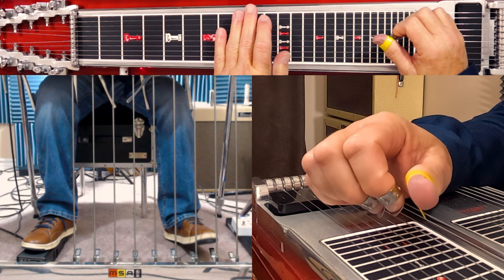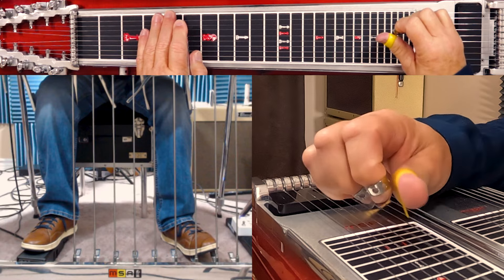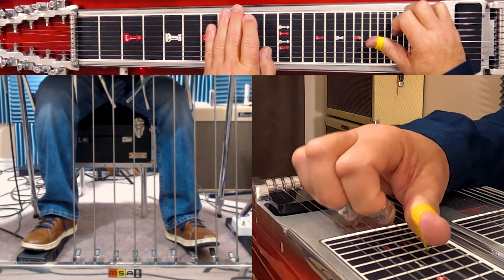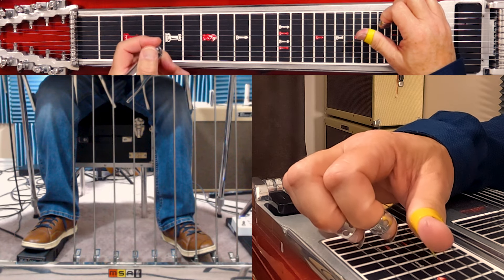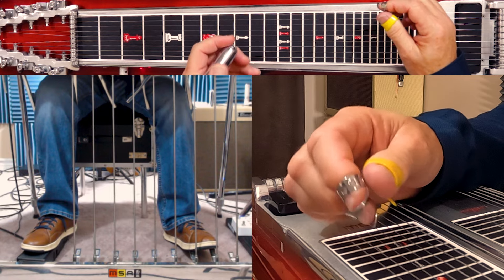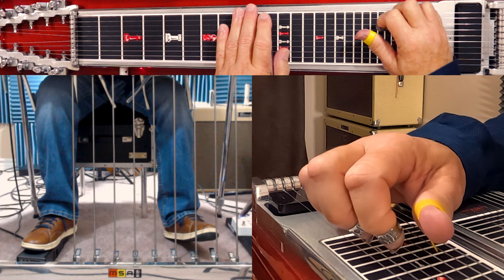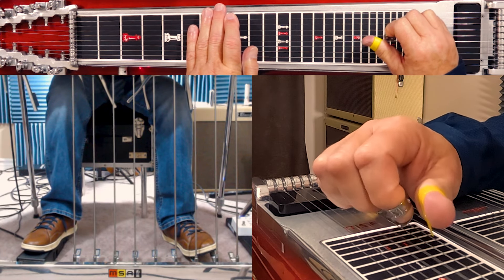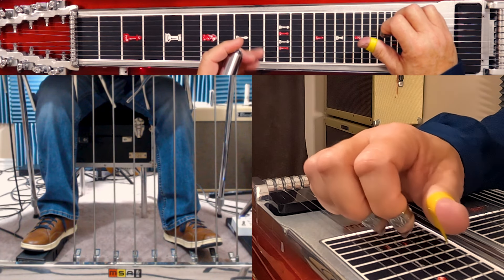3 Classic Country Licks | Pedal Steel Guitar Lesson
0:00 Licks
0:30 Intro
1:00 1st Measure
1:46 2nd Measure
1:59 3rd & 4th Measures
3:16 5th Measure
4:23 6th Measure
4:44 7th & 8th Measures
6:01 9th Measure
6:37 10th Measure
6:57 11th & 12 Measures
8:03 Outro